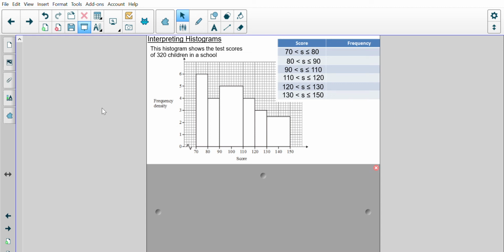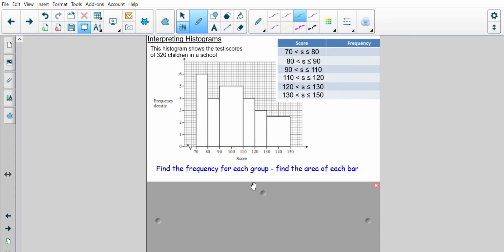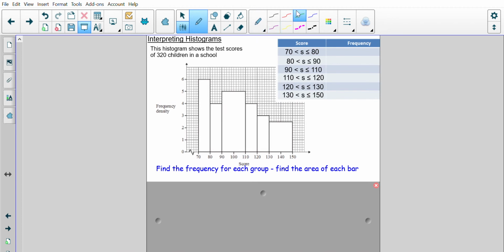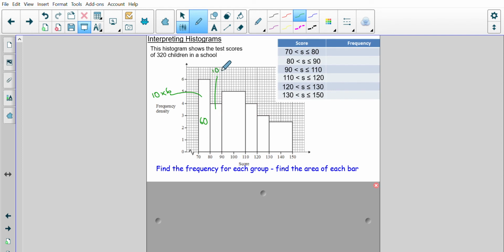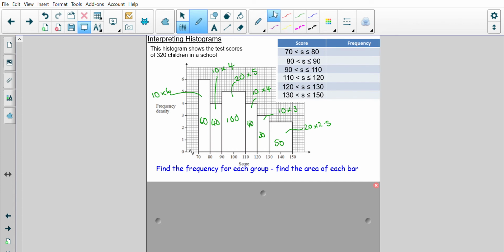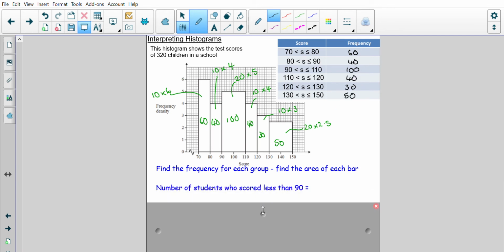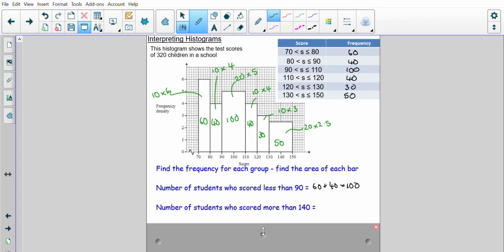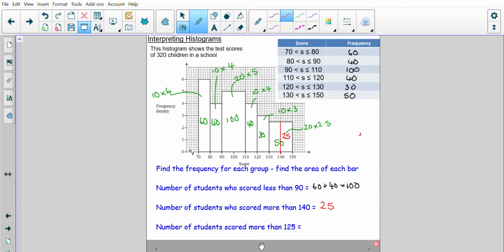1b Interpreting Histograms